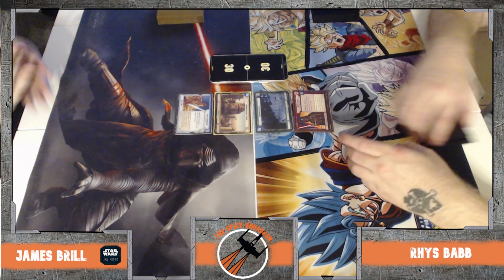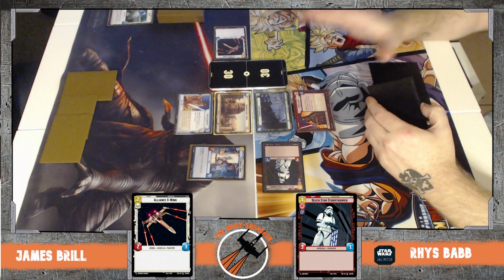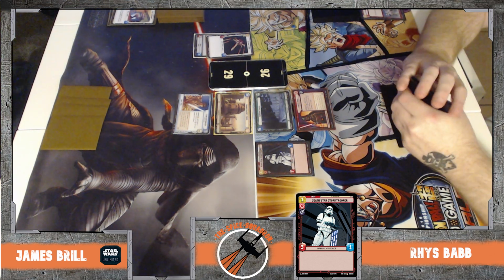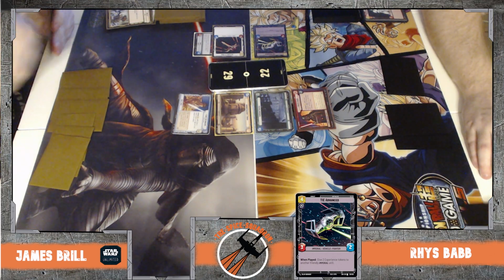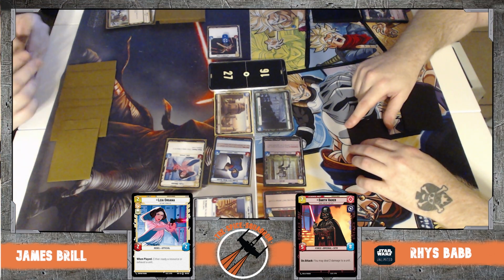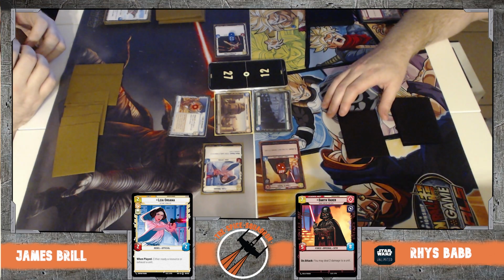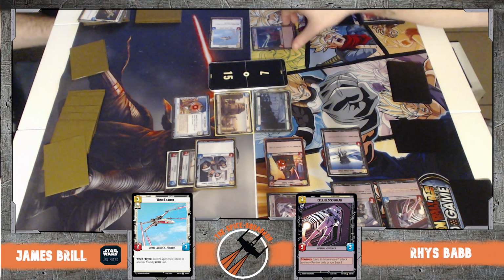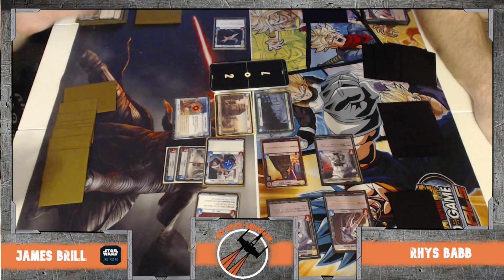Star wars Unlimited gameplay episode 01: Learn the game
Welcome to the first episode of The Spice Squadrons gameplay battles. In the episode James and Rhys face off against each other with the two demo decks for FFG's newest game, Star Wars Unlimited! Watch as Rhys takes control of the fearsome Darth Vader to combat James and Luke Skywalker! Who could come out victorious?